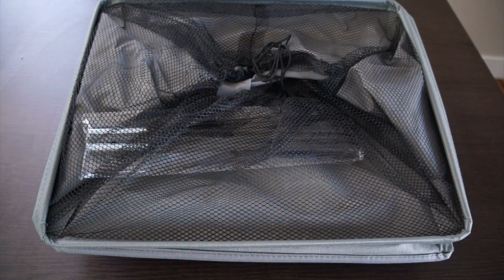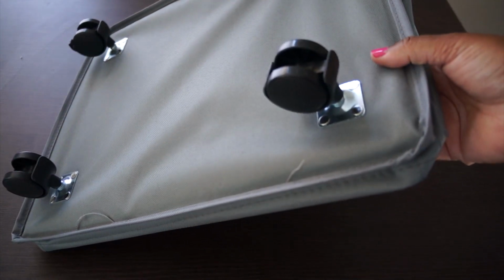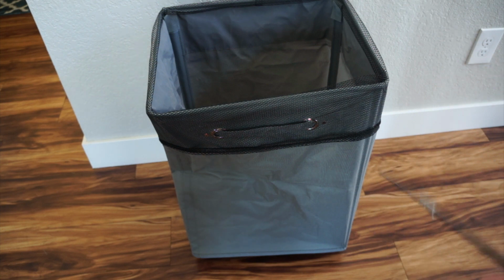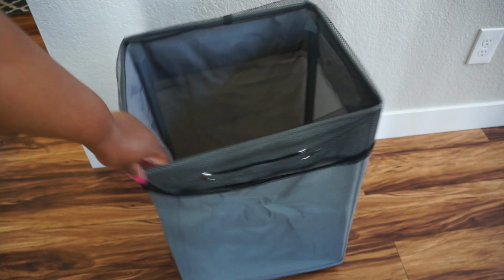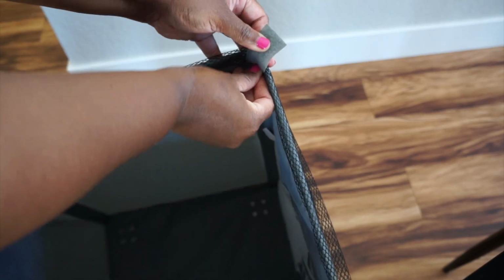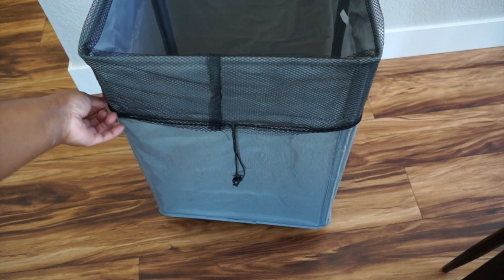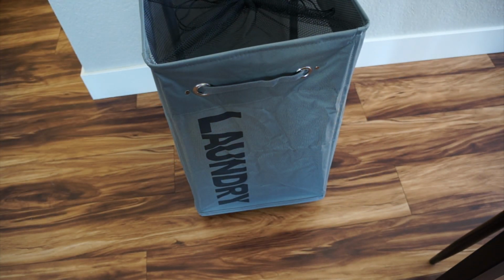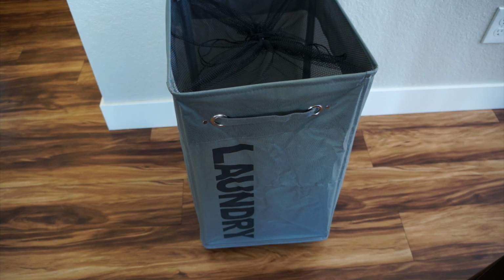Caroeas Laundry Basket/Hamper